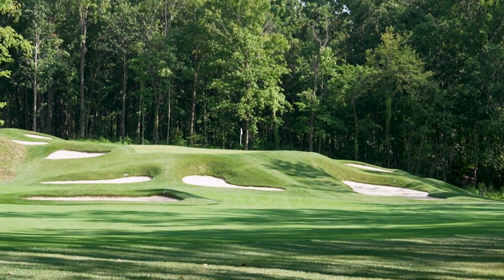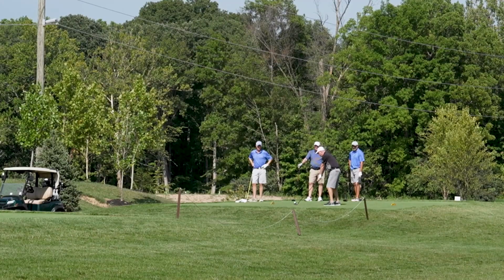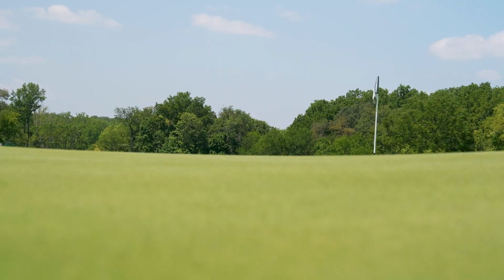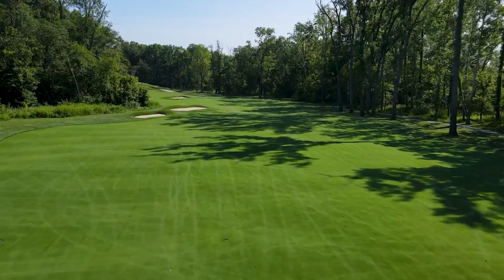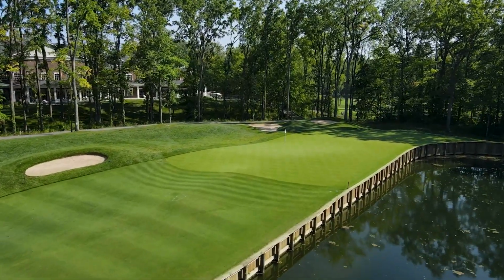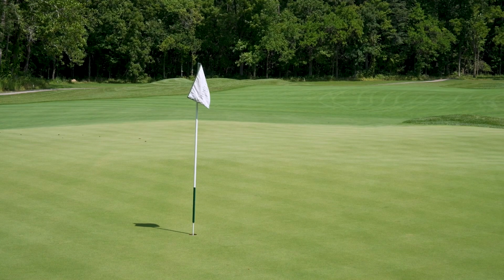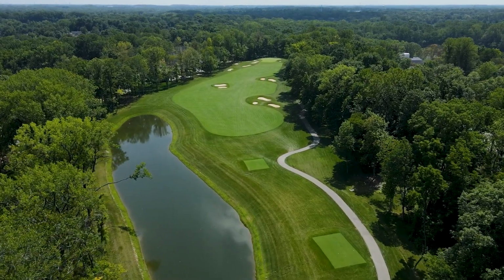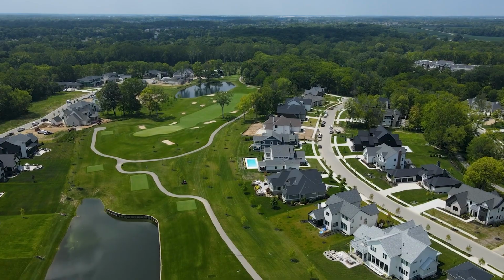Great Root Structure at Hollidays Farms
Holliday Farms is a new course located in Zionsville, IN. Superintendent Nate Brown tells us about the grow-in process and the benefits they’re already seeing by using Tee-2-Green’s Pure Distinction on the greens.